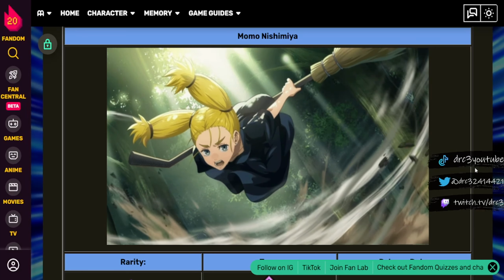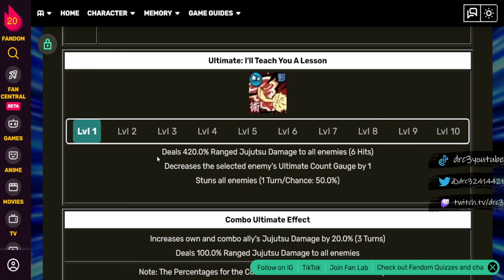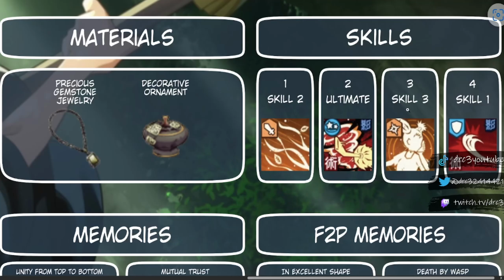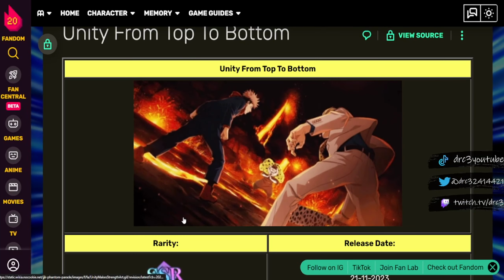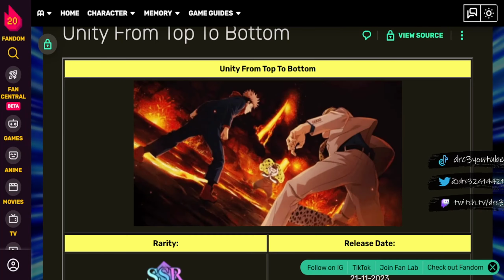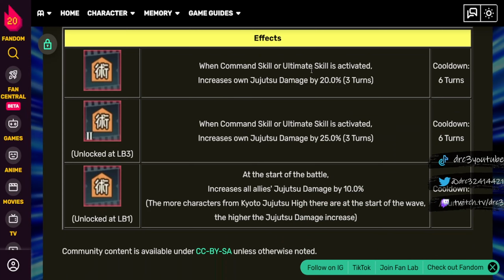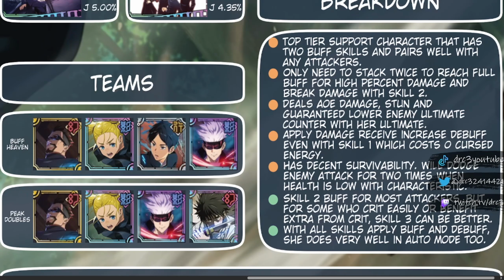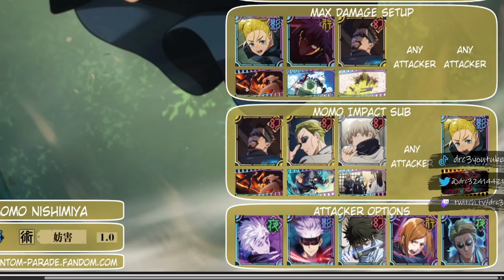MOMO NISHIMIYA CHARACTER GUIDE! BEST RECOLLECTIONS, TEAMS & MORE! | JJK: Phantom Parade